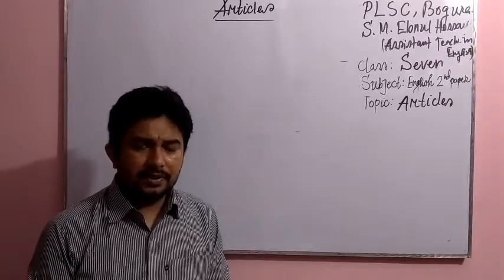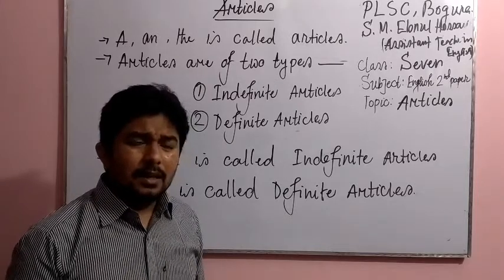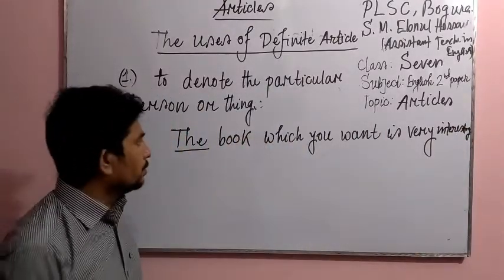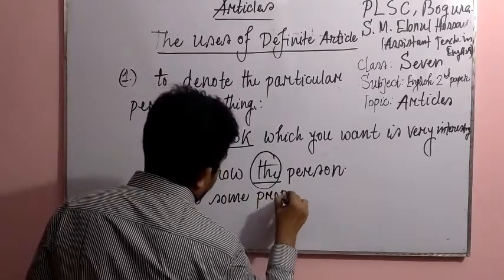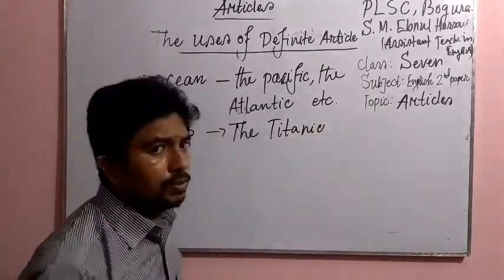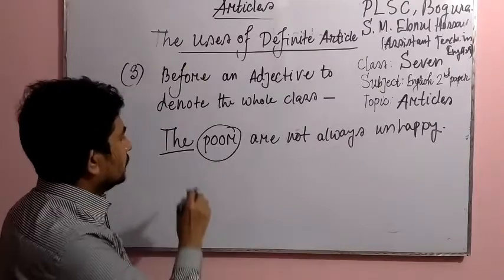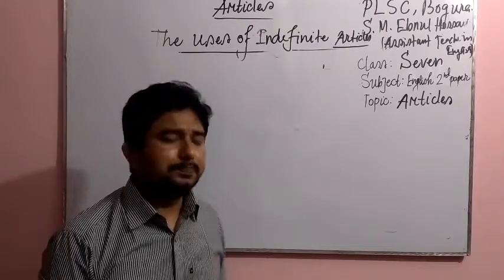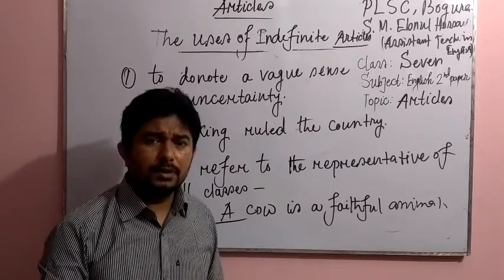Articles - English ( Second Paper ), Class Seven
Articles -  English ( Second Paper ),
Class  Seven. BY,
MD. EBNUL HOSSAIN,
ASSISTANT TEACHER